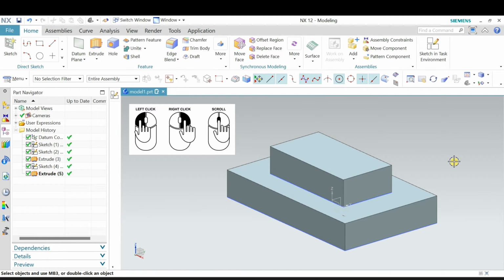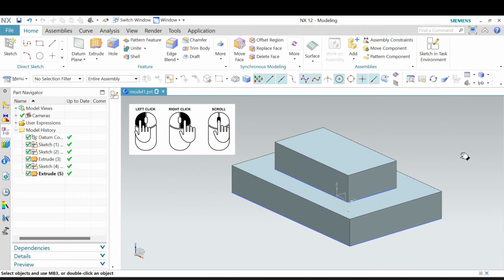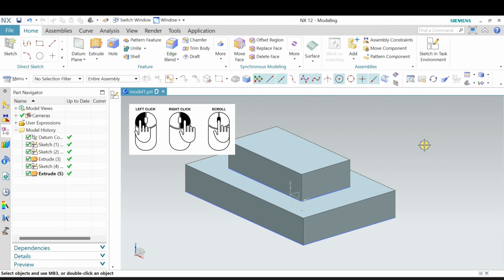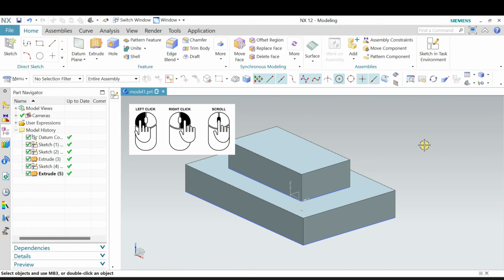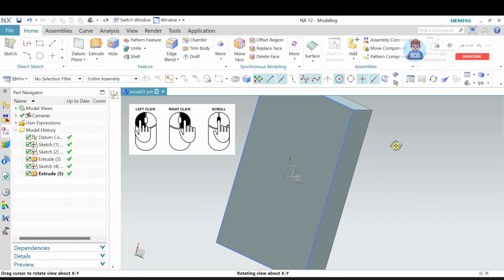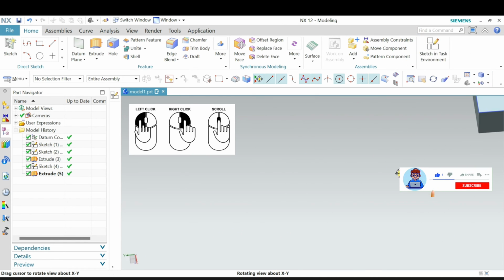Siemens nx How to Zoom In Zoom Out Pan Rotate using Mouse | how to use mouse in nx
In this tutorial I will show you Siemens nx How to zoom in zoom out pan rotate using mouse | how to use mouse in nx.

Or join telegram with username - @DESIGNWITHSIRAJ